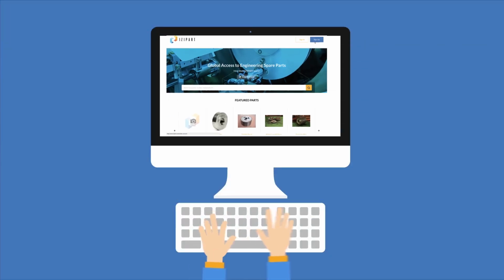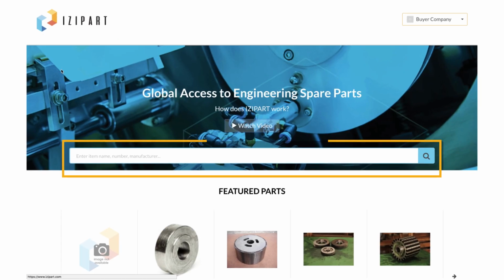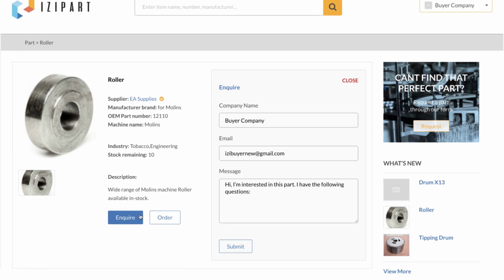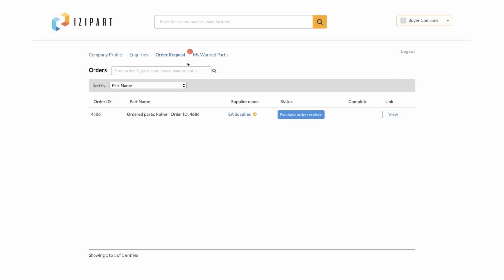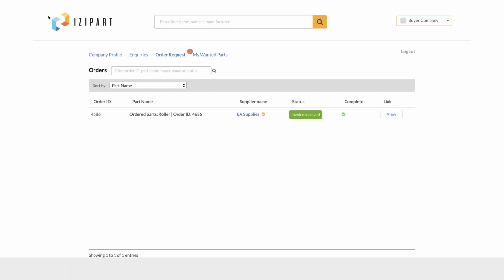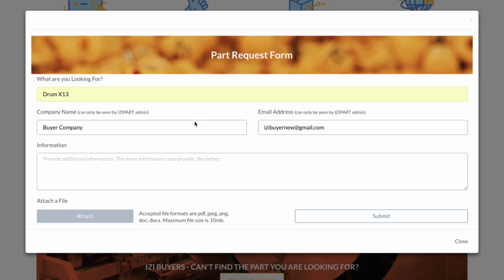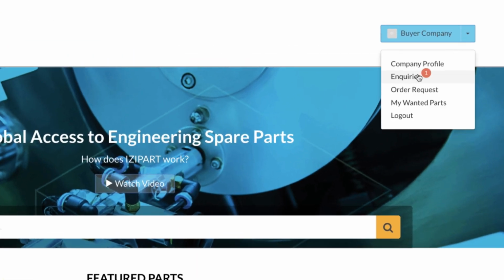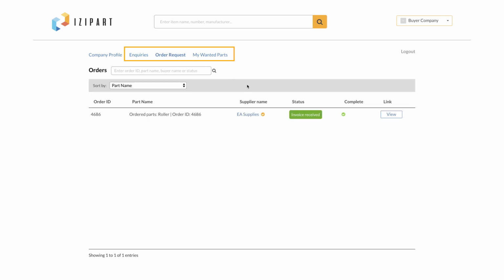Screen Cast tutorial | Izipart